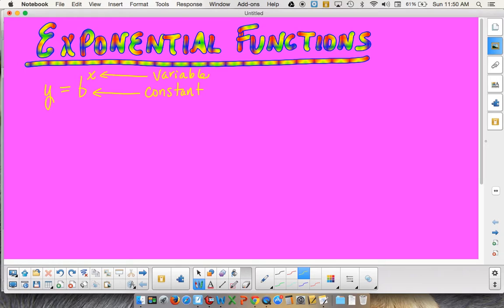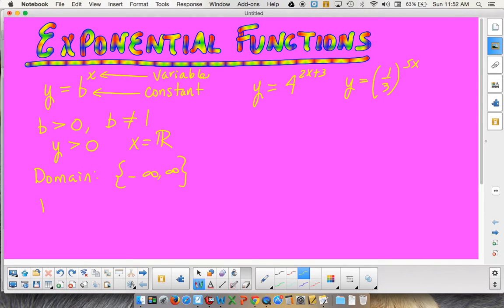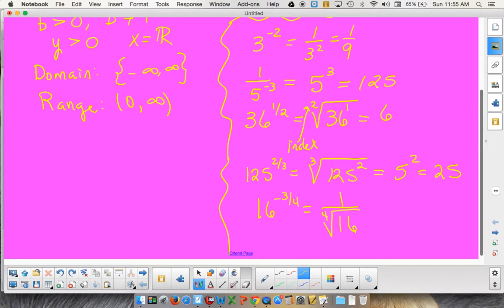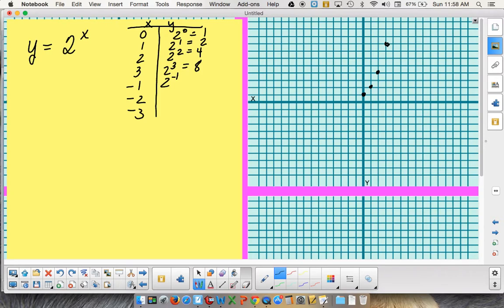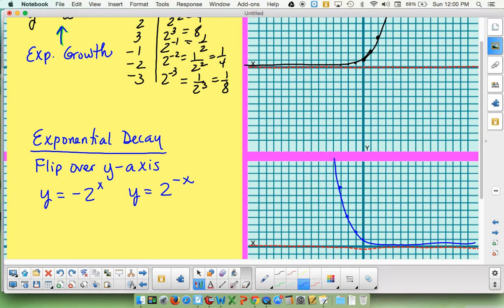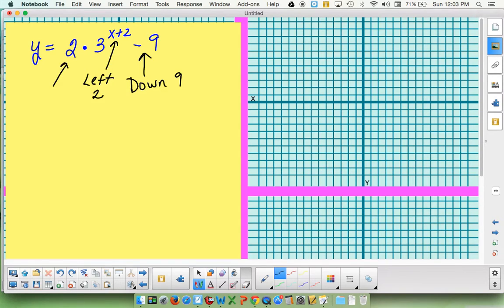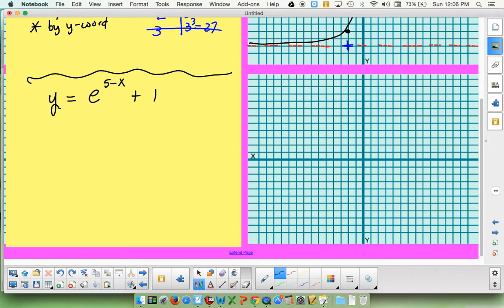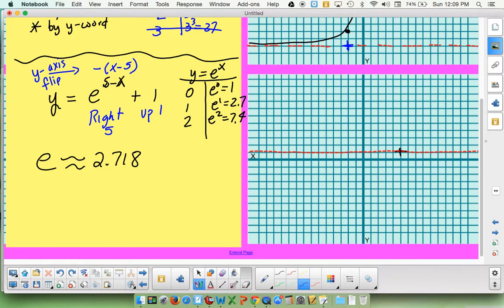Graphing Exponential Functions